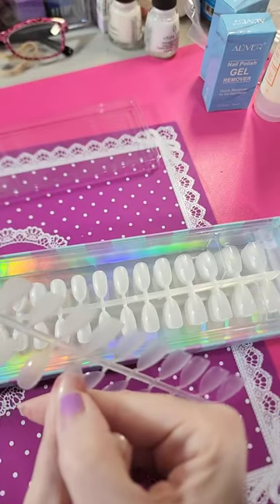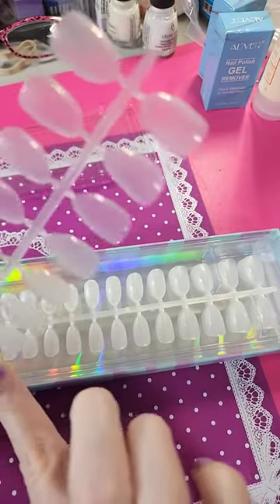BTArtbox Short Almond Nail Tips Review, Good for short nail beds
✅ Current Price & More Info (US)